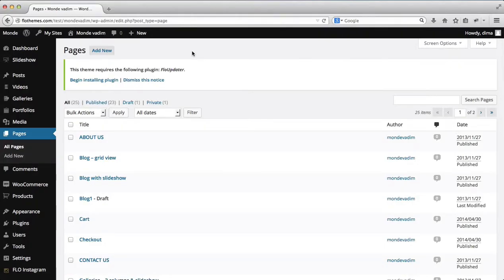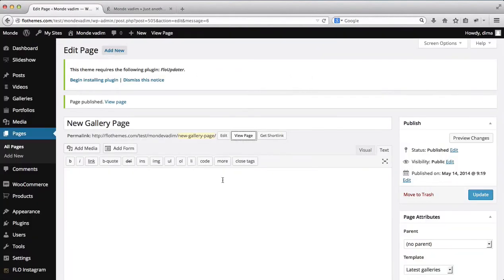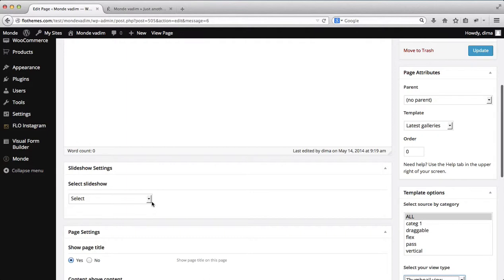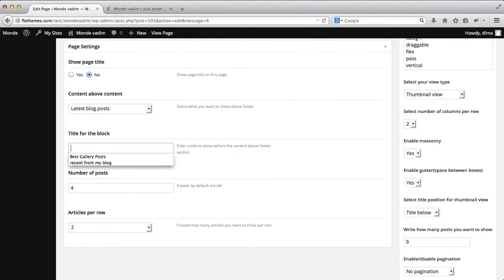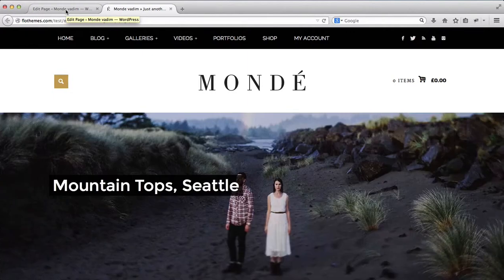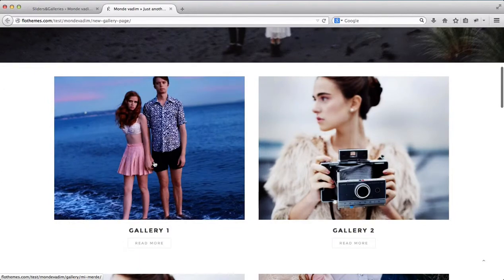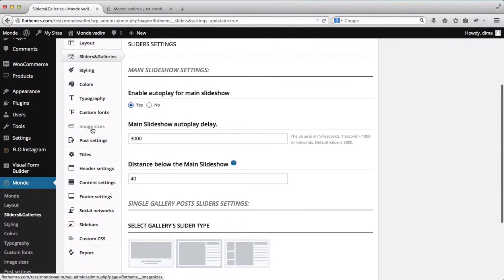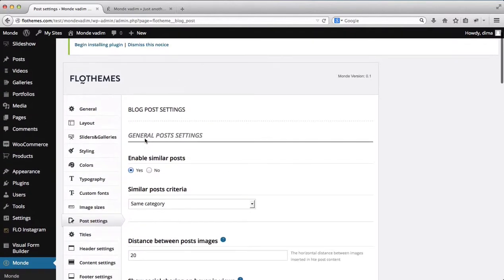Monde :: Gallery Settings